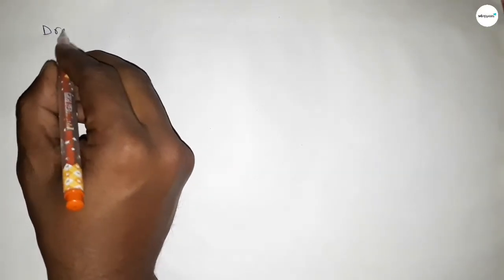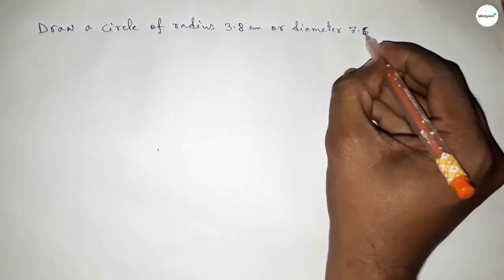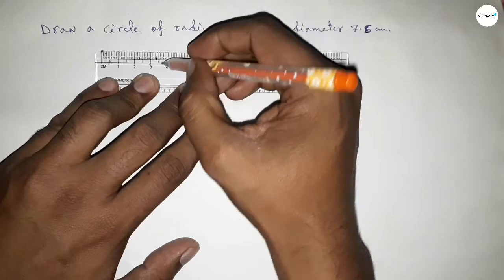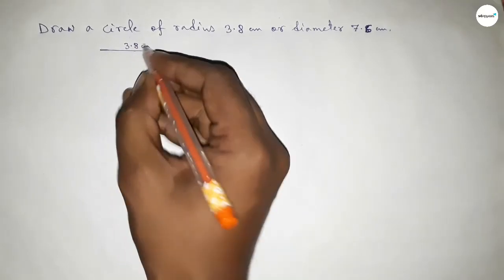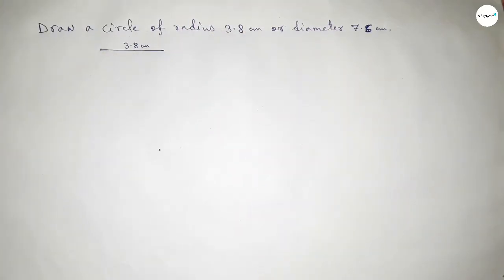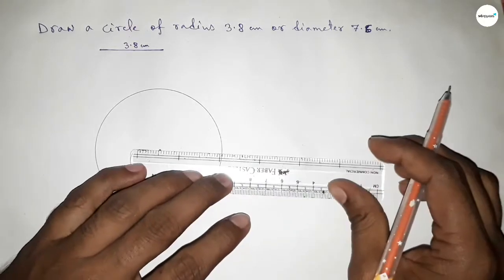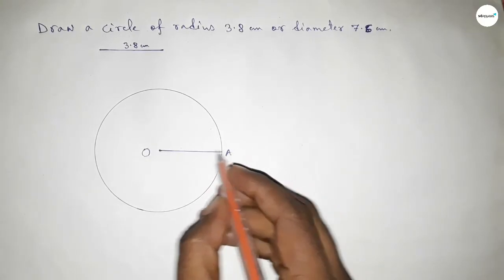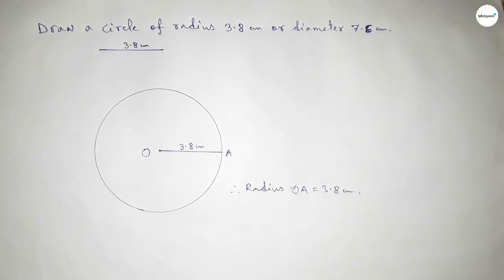How to draw a circle of radius 3.8 cm using compass. shsirclasses.